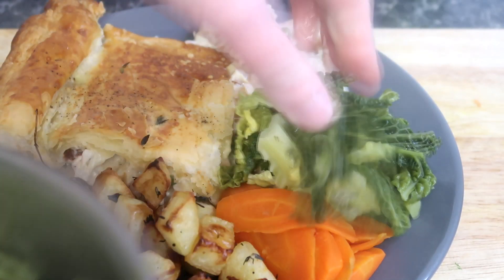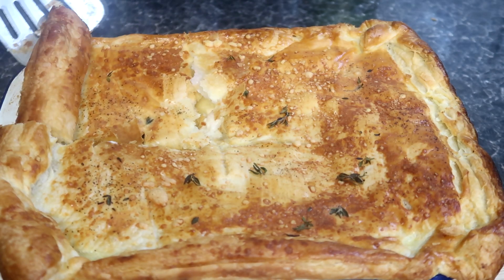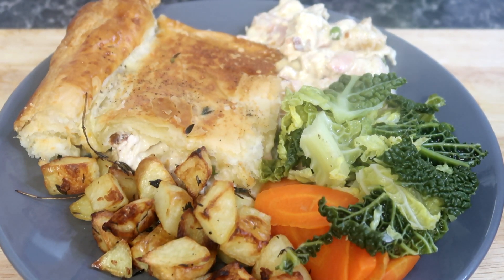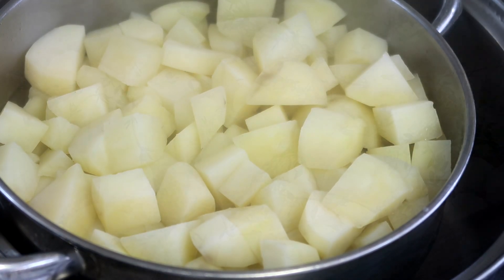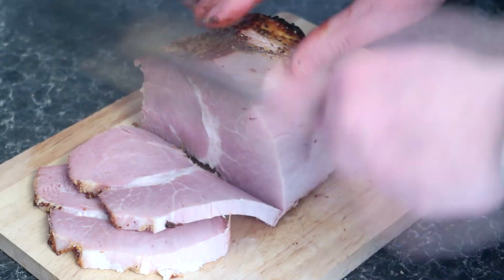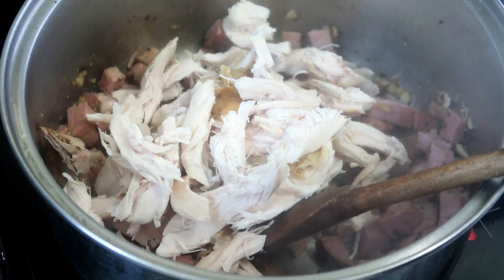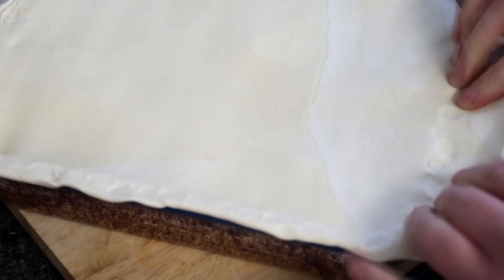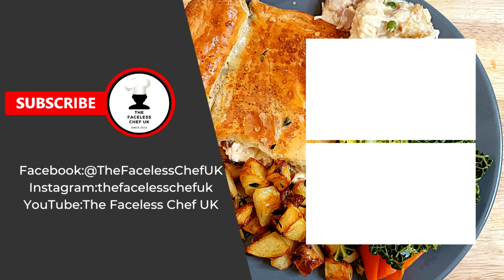Delicious and Easy Turkey and Gammon Pie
Leftover Turkey/Chicken and Gammon Pie with Crispy Parmentier Potatoes Recipe!

Welcome back, foodies! Today on [Channel Name], we're tackling a post-holiday challenge and turning those Thanksgiving or Christmas leftovers into a show-stopping dish. If you've ever wondered what to do with that extra turkey and gammon, you're in for a treat!

Ok, I have cheated a little bit here, but none the less this delicious Chicken and Gammon Pie I did as a warm up earlier in the week, can be perfectly substituted with the leftover Turkey from Christmas Day Dinner!

Got Leftovers? Share Your Creations! Have you ever transformed holiday leftovers into a pie? Drop your creative leftover recipes in the comments below and inspire me and my community!

Your Favorite Leftover Hacks? What's your go-to way to use up leftover turkey and gammon? I'd love to hear your ingenious ideas!

Show Us Your Kitchen Magic! Planning to recreate this recipe? Tag us in your photos on Instagram [@TheFacelesschefuk]. I can't wait to see your culinary masterpieces!

I'll be here every week with fresh ideas to satisfy your food cravings!

Thanks for joining me in the kitchen! Happy cooking!